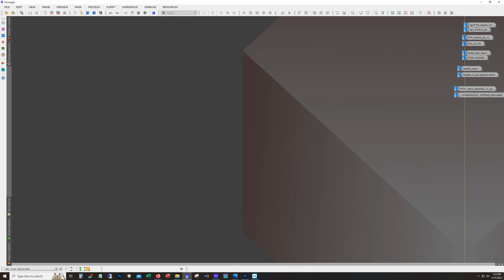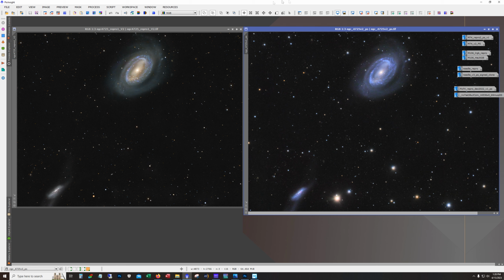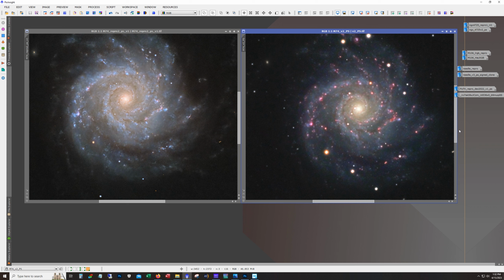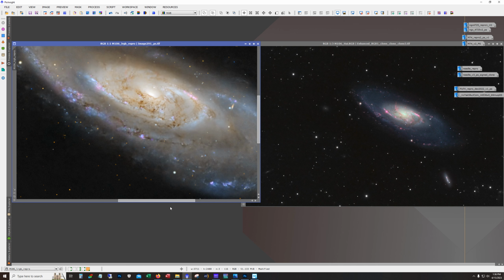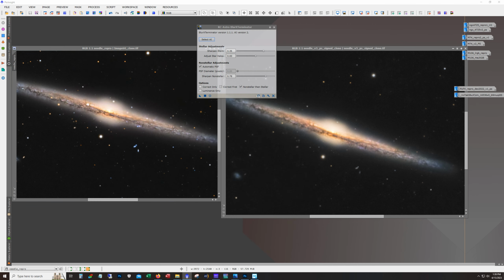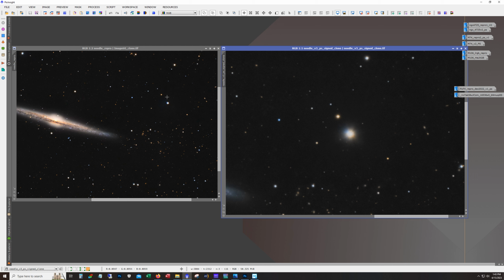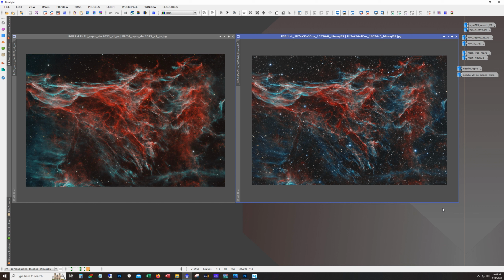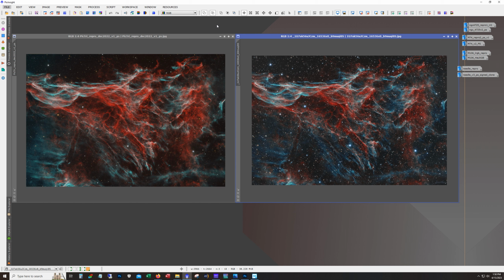Reprocessing old data with BlurXterminator!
In this video I show a few images I have recently reprocessed.  With an extra years worth of experience plus new tools like BlurXterminator do my images show improvements?

Correction. On the video I reference the Gaia observatory and call it one of NASA's. This is wrong. Gaia is an ESA (European Space Agency) Mission (launched on a Soyuz in 2013).

Equipment used to take the images in this video:

Celestron Edge HD8
ZWO ASI294MM
Skywatcher EQ6R-Pro